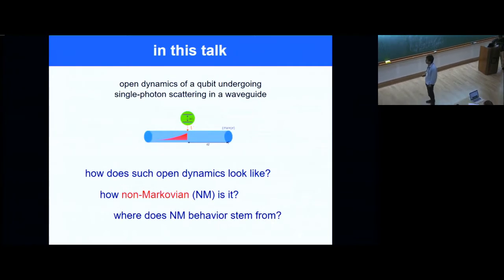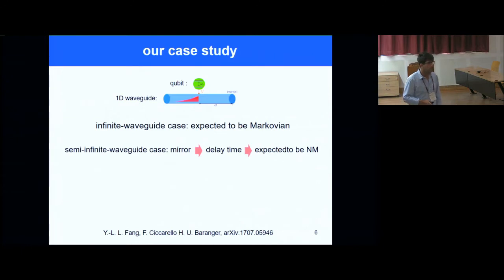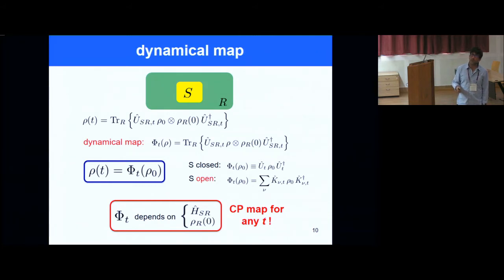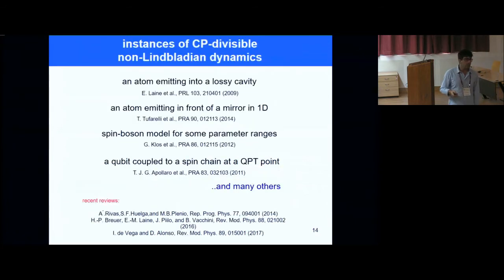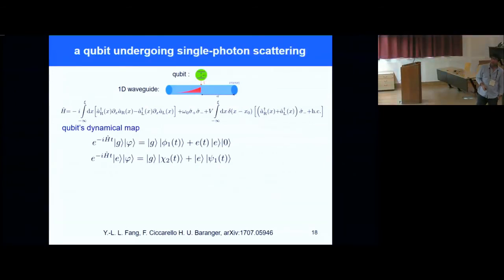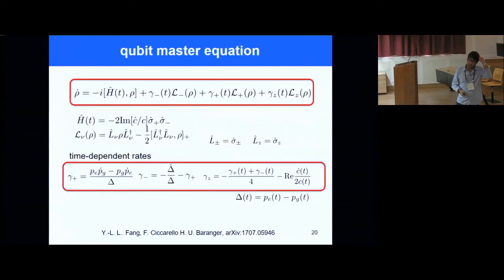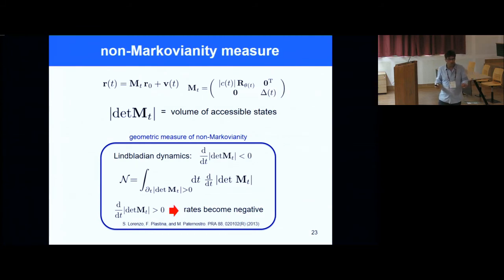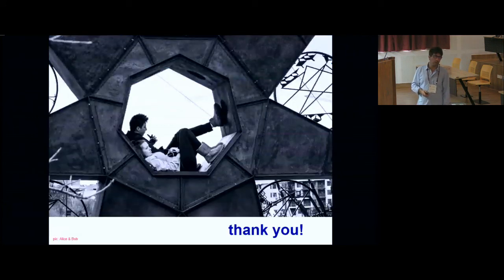Non-Markovian dynamics of a qubit due to single-photon by Ciccarello Francesco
0:00:00 Start
0:00:04 Open Quantum Systems
0:00:11 Non-Markovian dynamics of a qubit due to single-photon
0:00:21 joint work with
0:00:46 in this talk
0:01:23 outline
0:02:34 waveguide QED
0:06:04 effects of time delays
0:07:01 our case study
0:08:12 what does "non-Markovian" mean?
0:09:29 what does NM mean?
0:11:34 quantum maps
0:13:21 dynamical map
0:14:21 when does Lindblad ME hold?
0:16:06 CP-divisibility
0:19:07 CP-divisibility and Master Equation
0:20:43 instances of CP-divisible non-Lindbladian dynamics
0:22:24 spontaneous emission of an atom
0:26:33 a qubit undergoing single-photon scattering
0:30:36 dynamical map
0:33:10 master equation
0:34:11 explicit computation of DM
0:36:15 CP-divisibility
0:38:51 non-Markovianity measure
0:45:21 conclusions
0:46:30 thank you!
0:46:38 Q&A